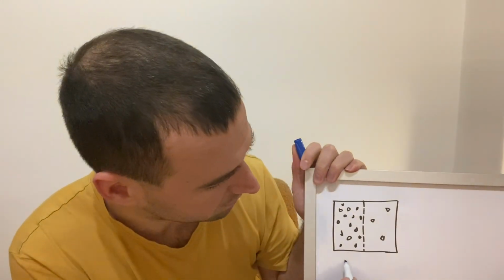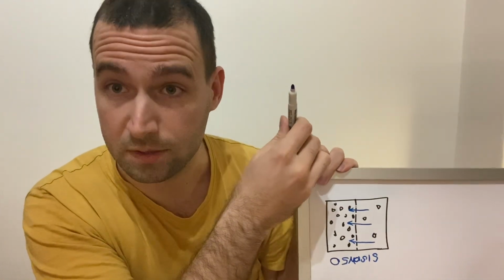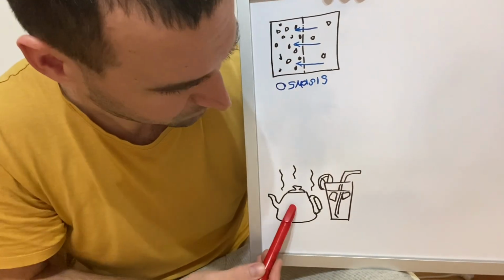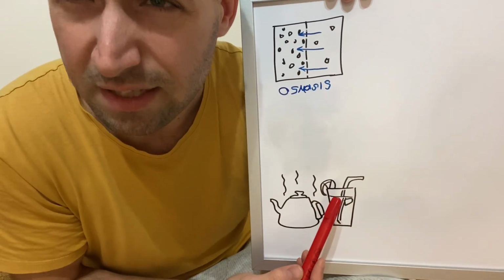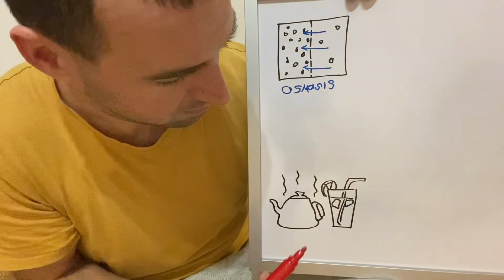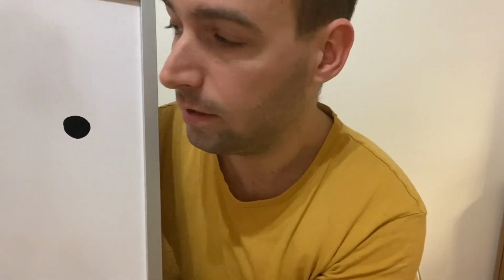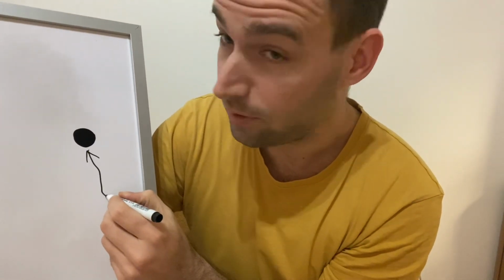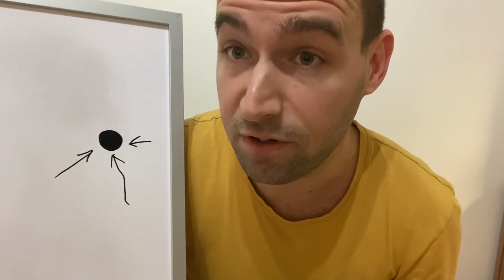Money and the laws of nature